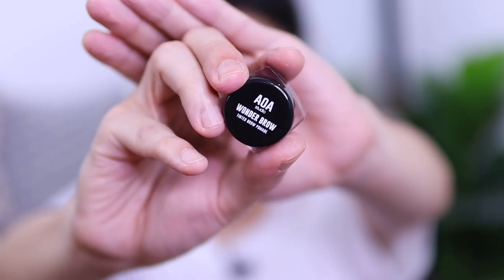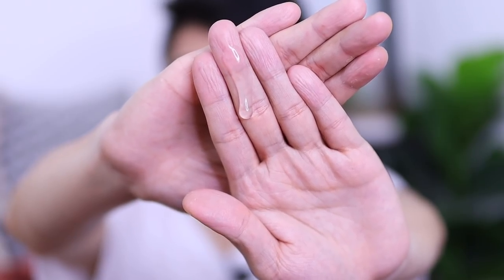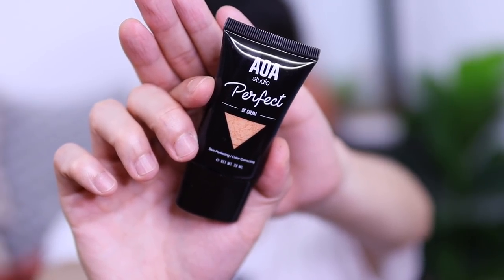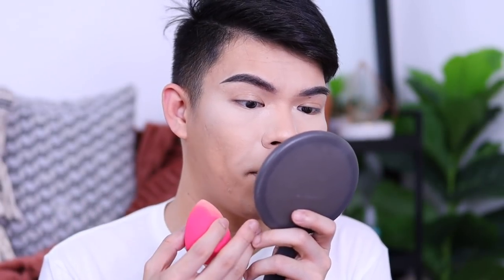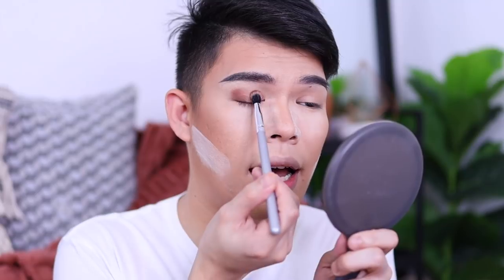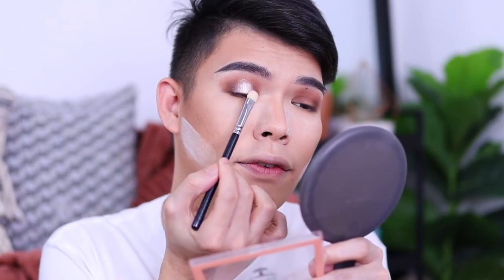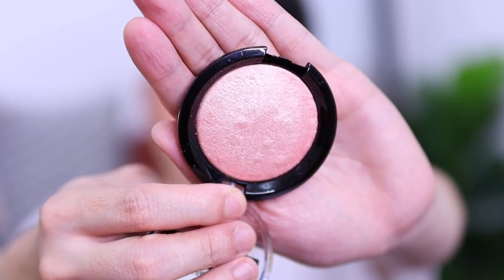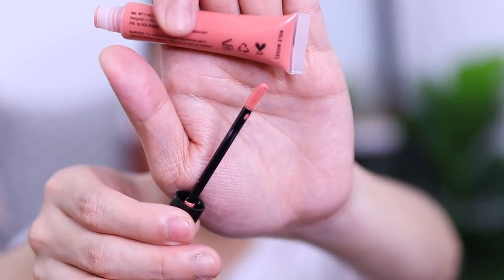SOBRANG MURA! TRYING 50 PESOS MAKEUP NA MABIBILI SA SHOPEE | Kenny Manalad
Hello guys! In today's video I will be TRYING AFFORDABLE AOA MAKEUP NA MABIBILI SA SHOPEE. Enjoy watching!

/// PRODUCTS MENTIONED:
(JUST CLICK THE LINK TO PURCHASE AT LAZADA)

Let us please keep this channel a place of positivity. Any constructive criticism will be accepted but hateful and derogatory comments will be deleted and users blocked. Good Vibes Only. ❤